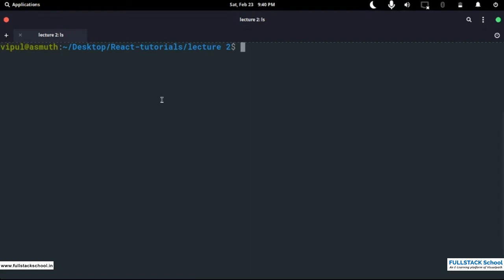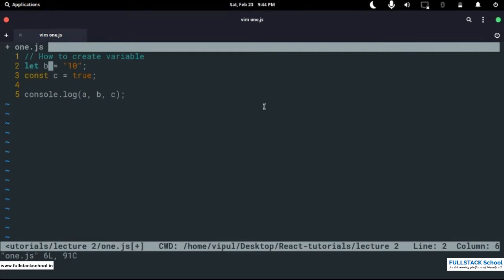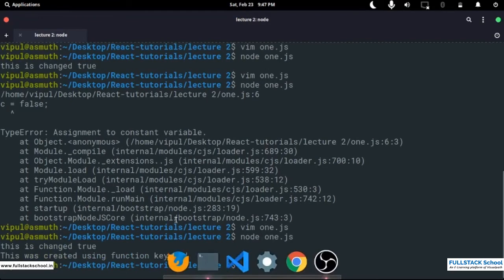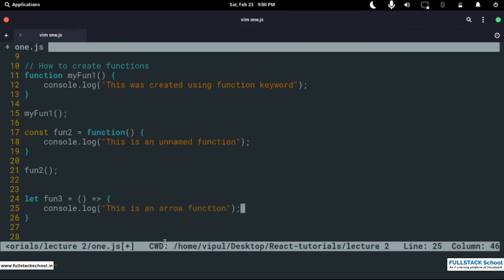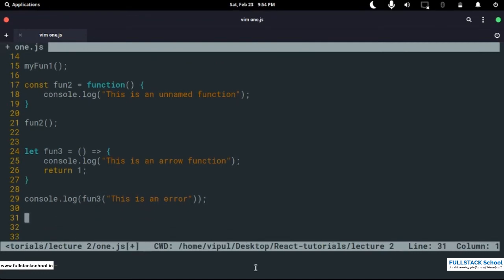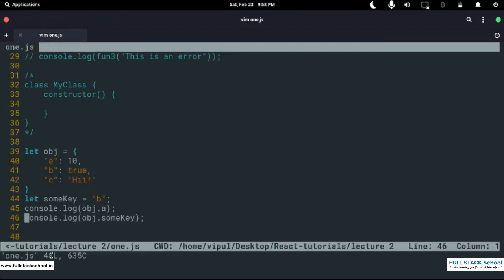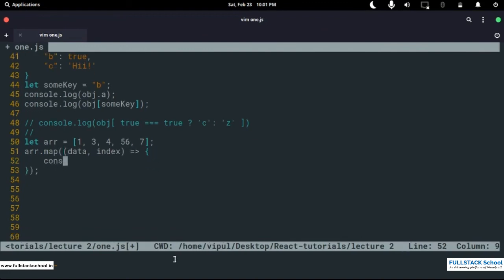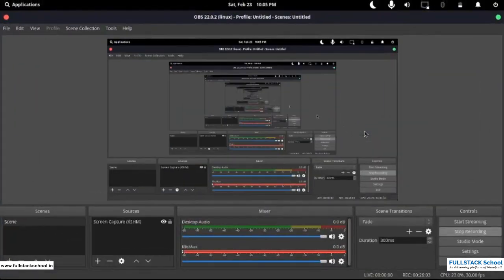ReactJS Basics | ReactJS Tutorial For Beginners | Visualpath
In lesson 2, we are going to discuss the Basics of ReactJS.

We cover the following topics in this React Course from Basic to Professional Level:
1. Introduction to ReactJS
2. ReactJS Basics
3. ReactJS SetUp
4. Understanding JSX
5. Understanding about Rendering
6. Information about States
7. Components using props and State
8. Components Life Cycle